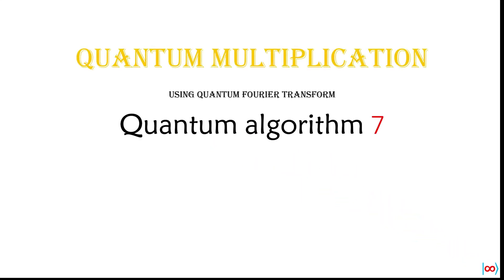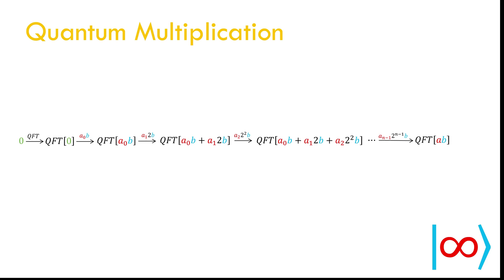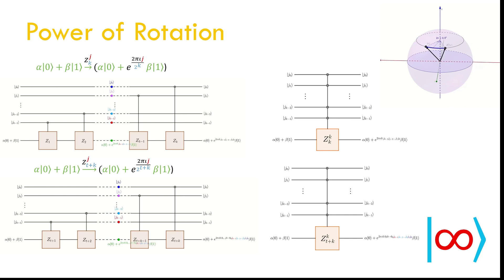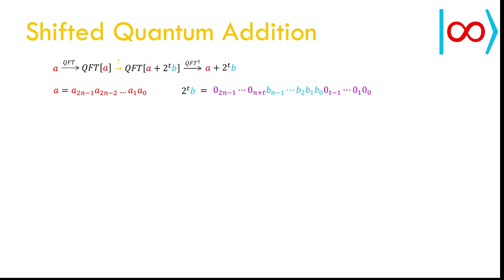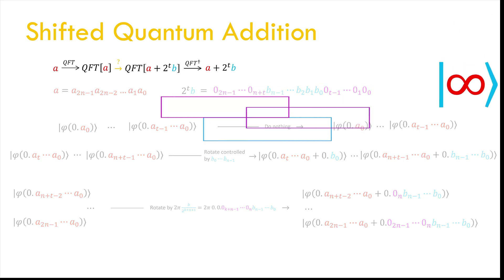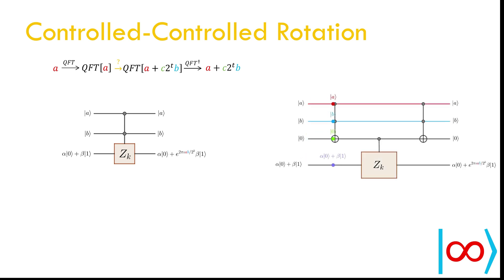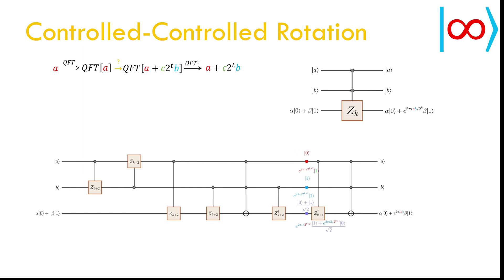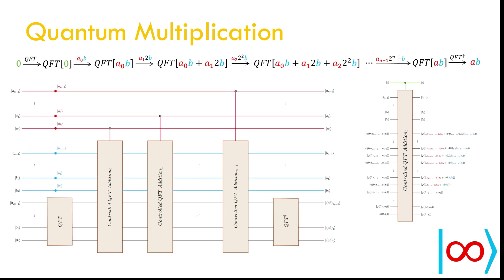Quantum Algorithm 7 Quantum Multiplication using Quantum Fourier Transform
This is the seventh video in the series. In this video, I present a quantum algorithm for multiplication. This algorithm builds on the ideas developed in previous two videos in the series.